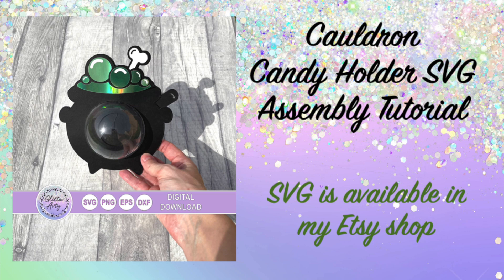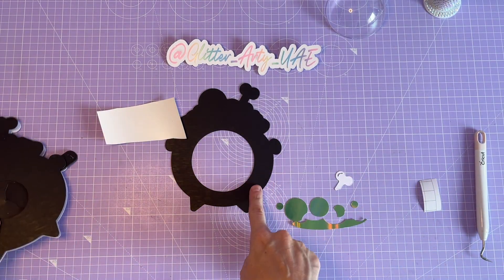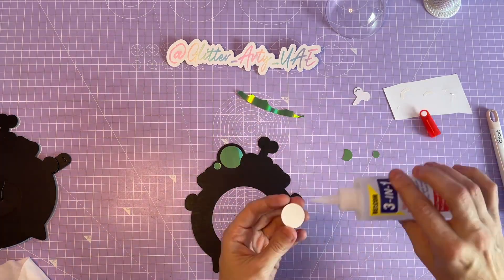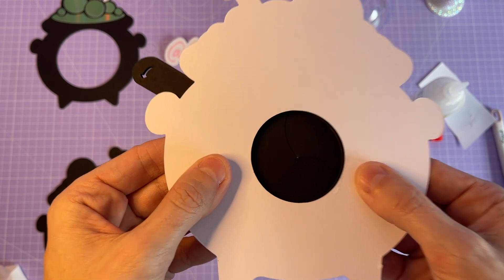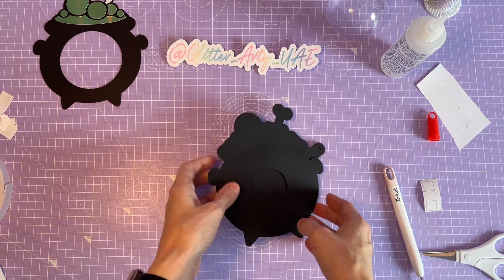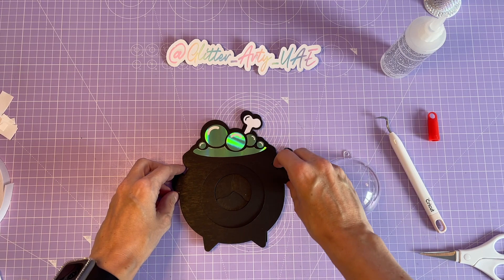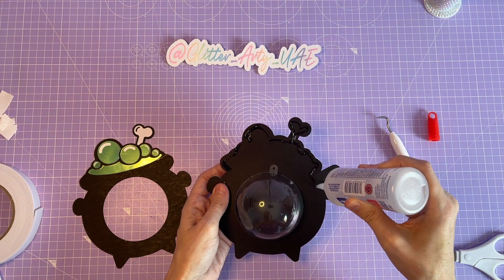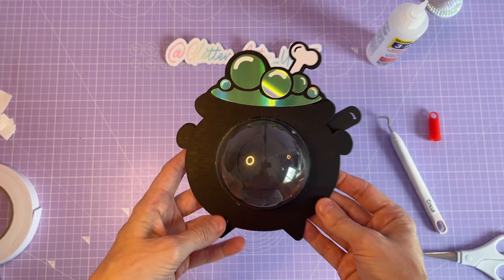Cauldron Candy Holder SVG Assembly Tutorial- Cricut cut files/ Silhouette, available in my Etsy shop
Here I show you how to assemble my Cauldron Candy Holder SVG

For this project I used the Cricut Maker 3 machine.

The video tutorial on how to put together the Iris Shutter opening can be found here:

Please visit my Instagram for more information on me and my projects